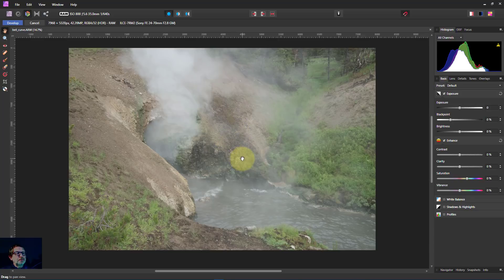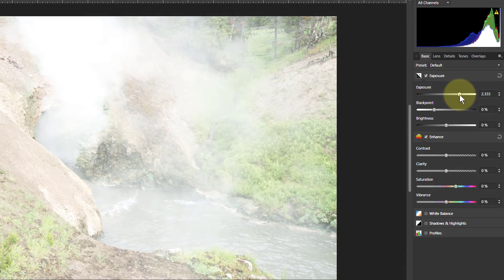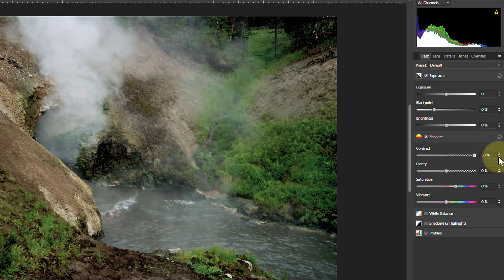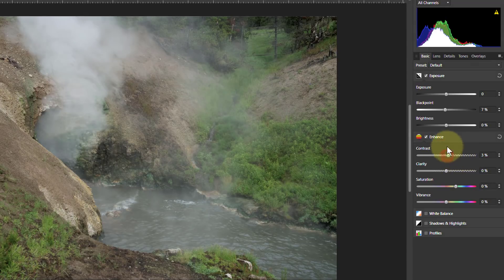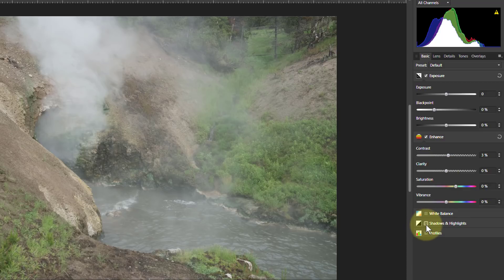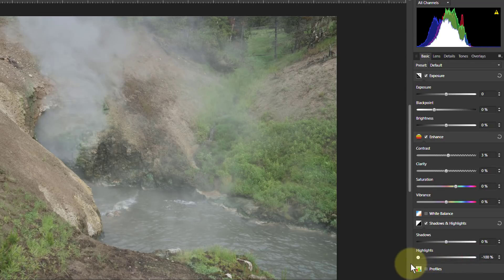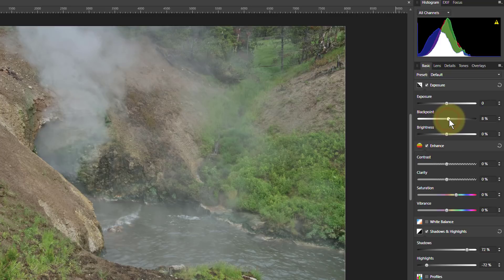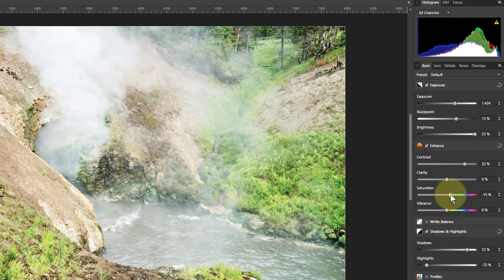Histogram Basics 2: Shaping the Histogram in Affinity Photo's Develop Persona (RAW editor)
Once you understand how the shape and structure of the histogram affects your image, you can deliberately use the histogram to help change the image.

This video shows how the histogram changes shape when using basic Develop Persona tools in Affinity Photo. You will start in this Persona  if you have  a RAW image. You can also switch to it from the Photo Persona.

The web page for this video is here (with links to related videos)